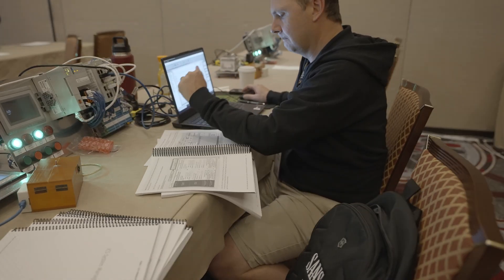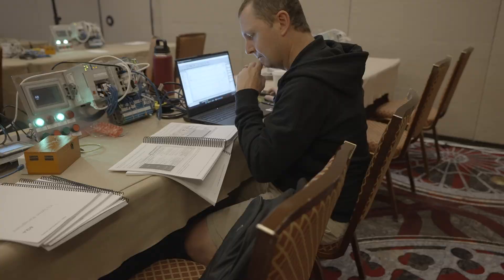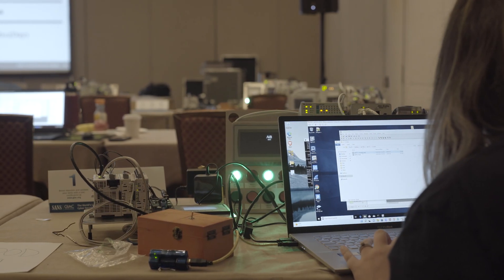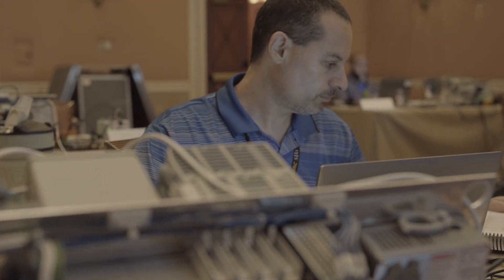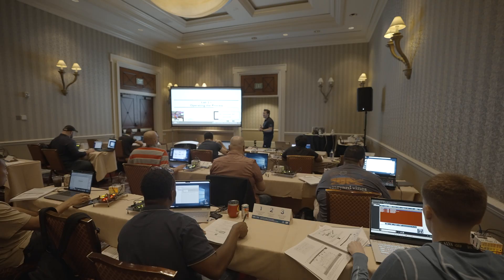Why ICS/OT Need Specialized Cyber Training | SANS ICS Security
Why do ICS/OT cyber defenders need a different kind of training?

Because industrial environments—from critical infrastructure to manufacturing, building automation, logistics, and more—face unique threats that traditional IT security training doesn’t address.

In this video, SANS ICS Security Curriculum Lead Tim Conway and SANS CEO Dennis Kirby explain what sets SANS Industrial Control Systems Security training apart, and why it’s essential for anyone responsible for securing cyber-physical systems.

From hands-on labs with real equipment to instructors actively defending in the field, this training goes beyond theory to prepare practitioners for real-world defense.

Whether you're working in energy, water, transportation, pharmaceuticals, or food production, if your systems impact the physical world, you need ICS/OT-specific training.

✅ Understand the differences between IT and OT environments
✅ Learn how SANS builds elite ICS/OT defenders
✅ See why governments and organizations around the world trust SANS